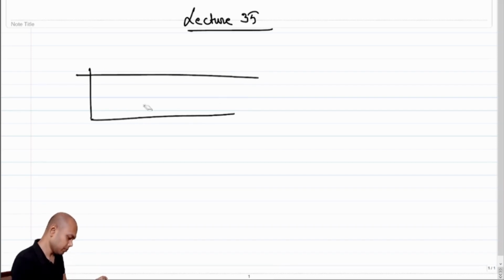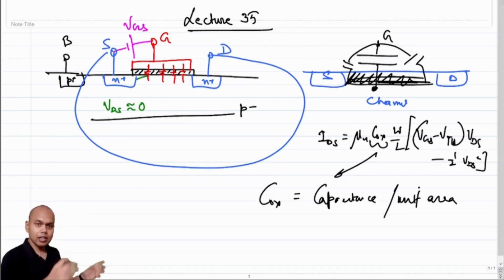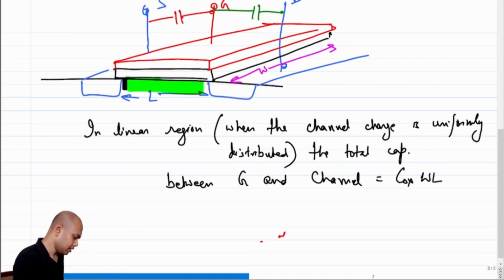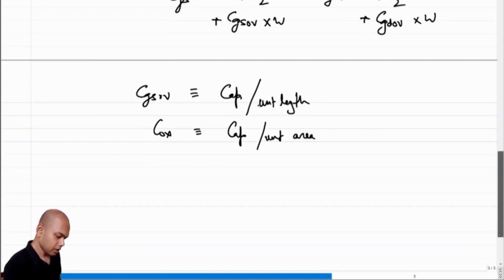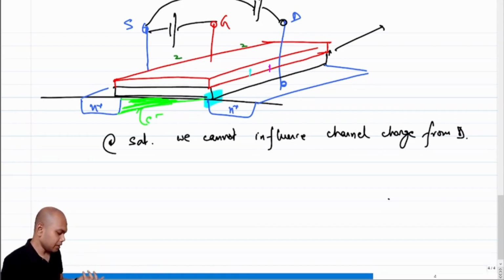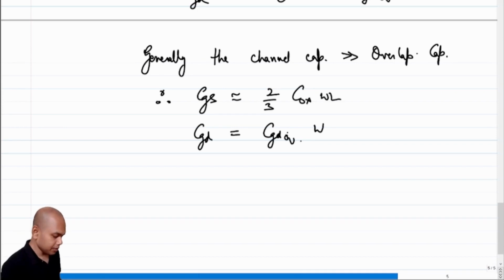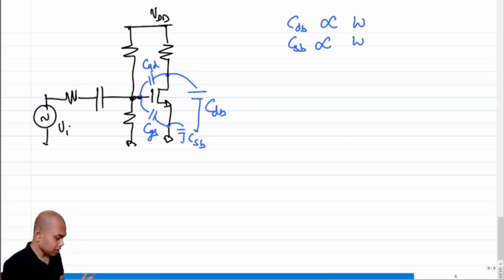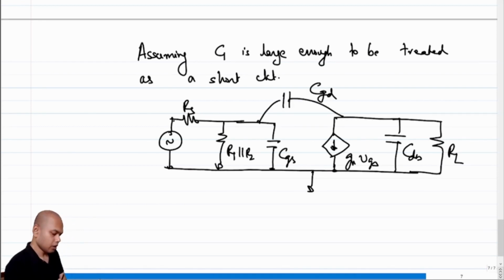Lecture 35 : Module 01